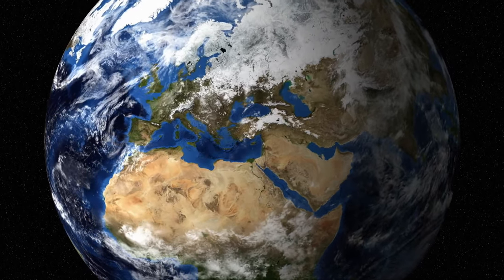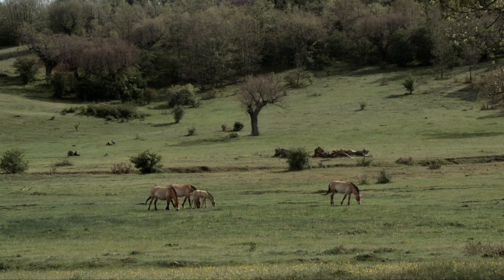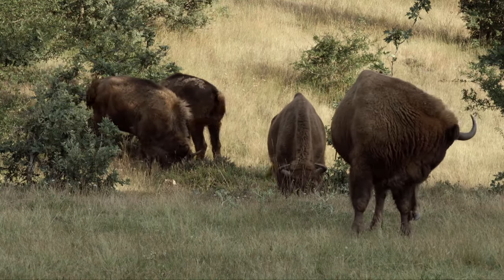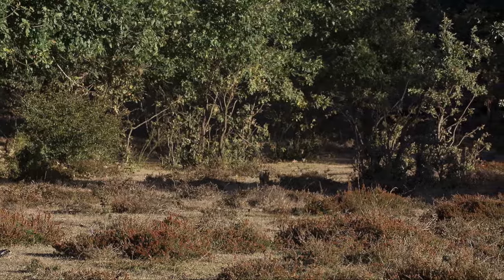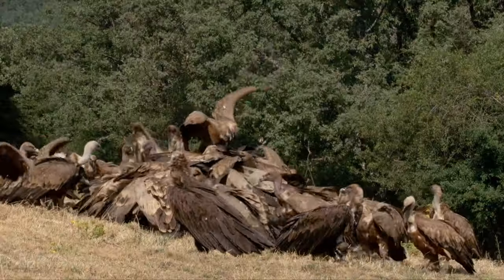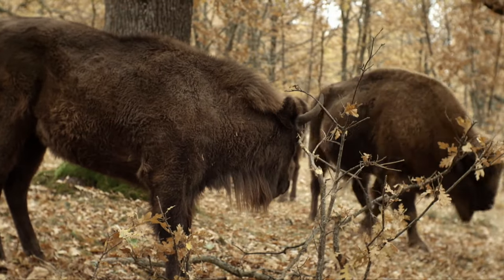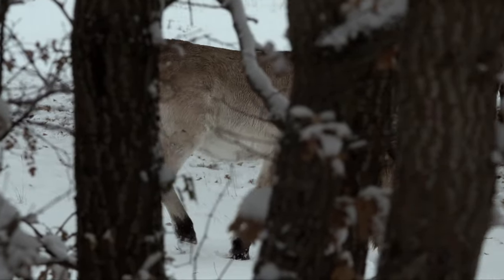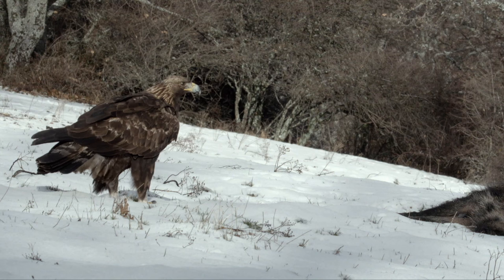The Forest of the Centenary Oak Trees | Stories of the Mediterranean Forest 6/6 | Go Wild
The ancient oak trees, shaped like candelabra, have witnessed mankind’s impact on the forest for centuries. In the interior of the Iberian Peninsula, in the foothills of the Sierra de la Demanda mountain sub-range, a magical forest with several thousands long-lived trees is the new haven for two species that have accompanied humans since the very start of our history: bison and wild horses. These two species, which were quite abundant in the Pleistocene epoch, are on the brink of extinction today and share the ancient forest of centuries-old oaks with the indigenous fauna.